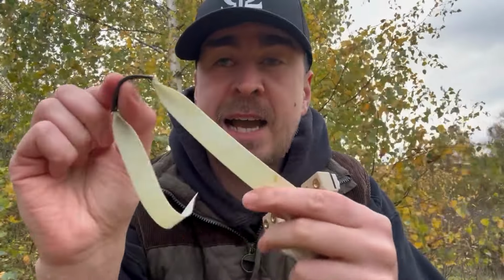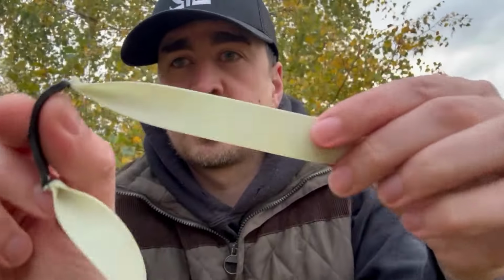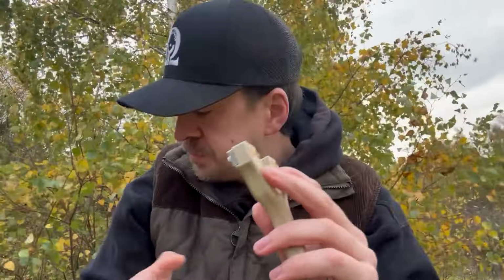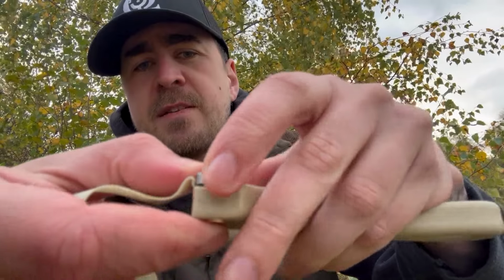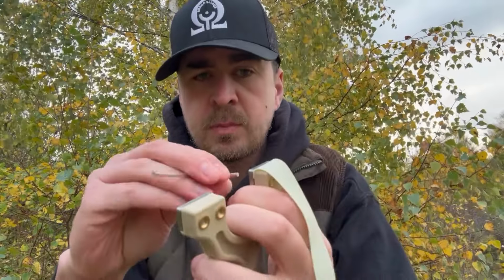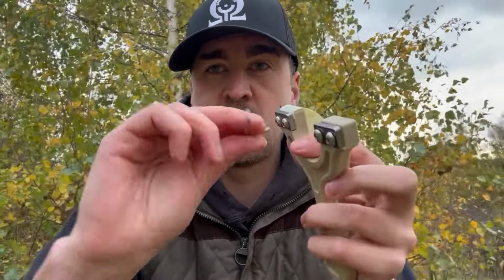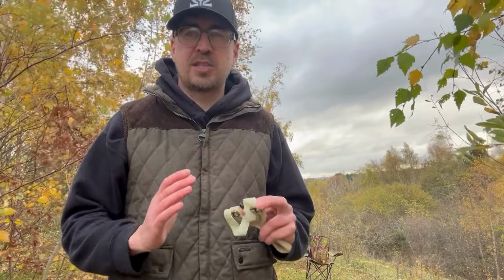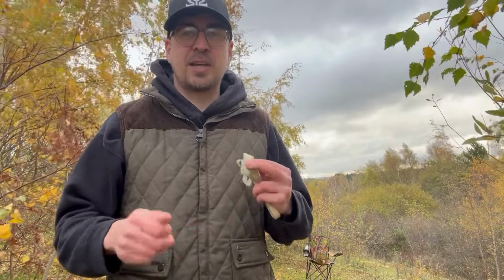Beginners Guide to attaching Bands to clips (for your new Leightons Strods & Cattys Frame)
Here I help you get started on your Slingshot Journey with a quick guide on attaching bands to your frame.